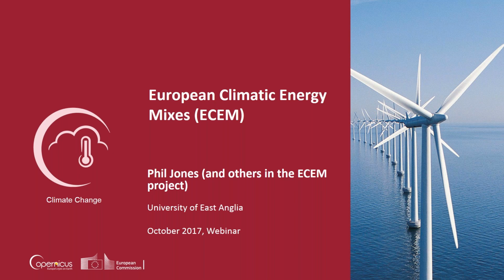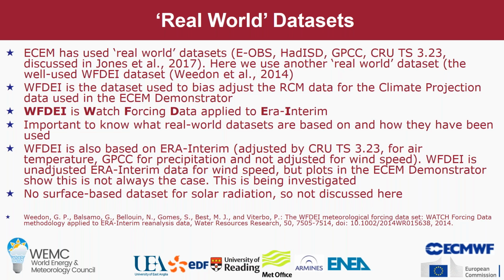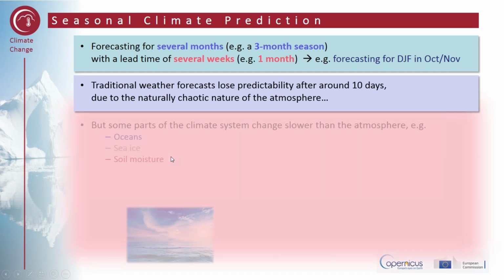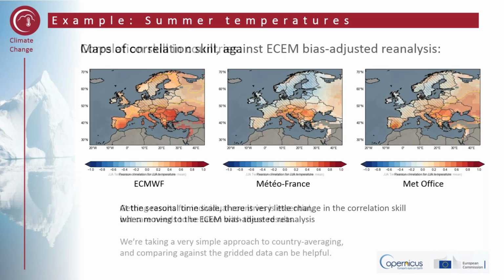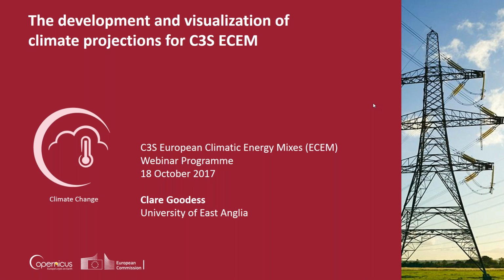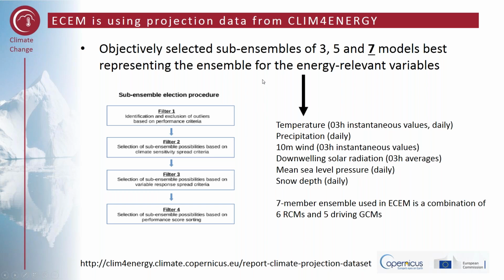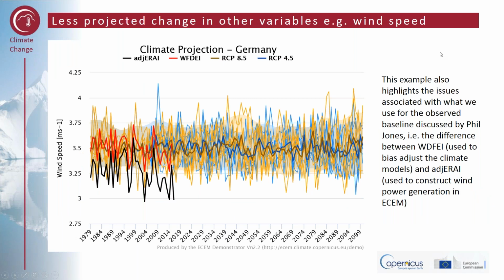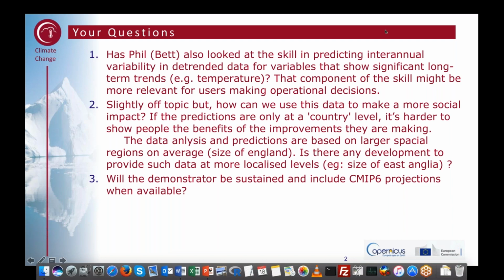Discover the C3S ECEM climate data for the European energy sector